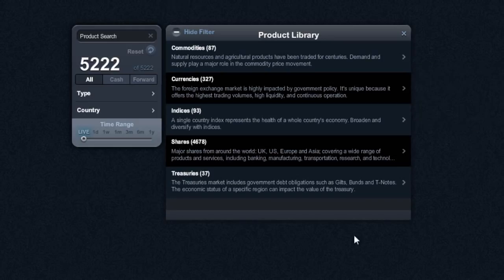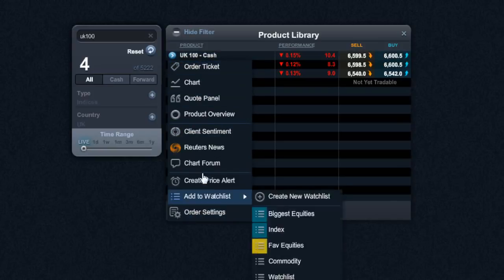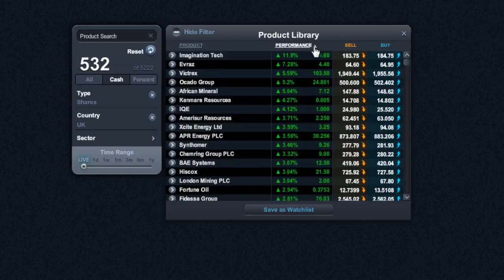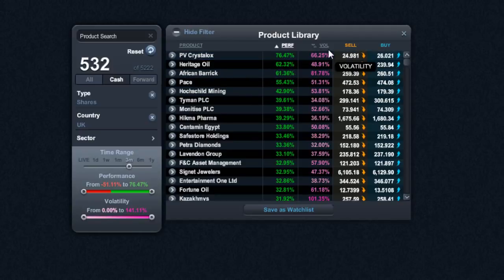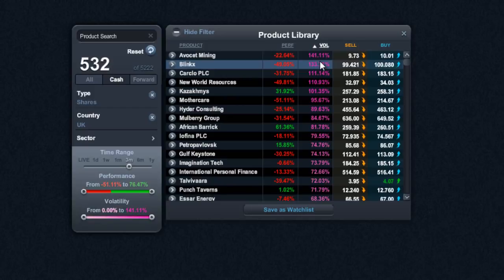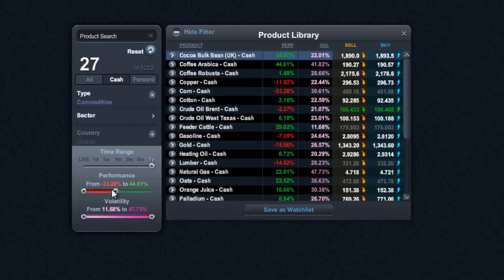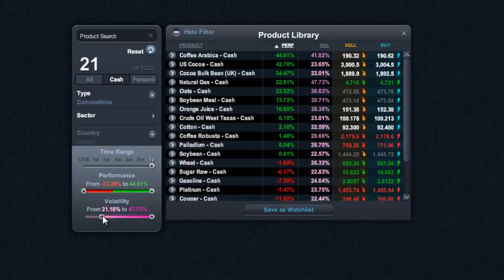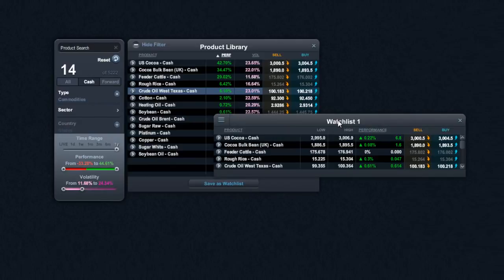Access the world's financial markets via our Product Library CMC Next Generation platform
Learn how to search for products on our Platform and how to spot undervalued and overvalued products using our useful filtering tools.